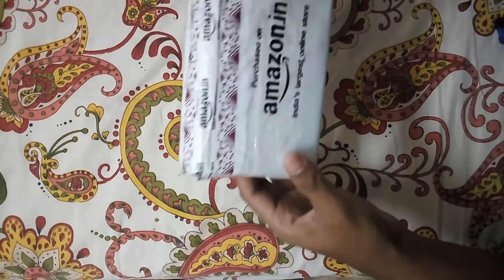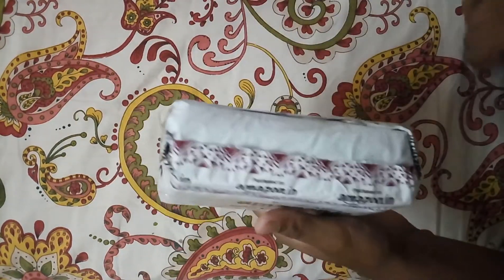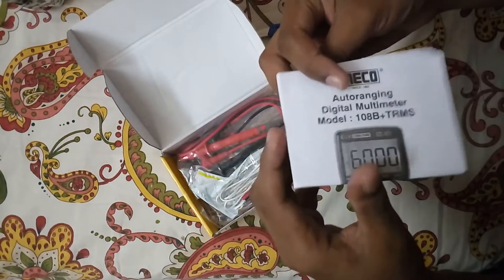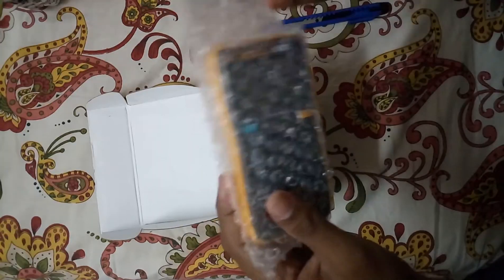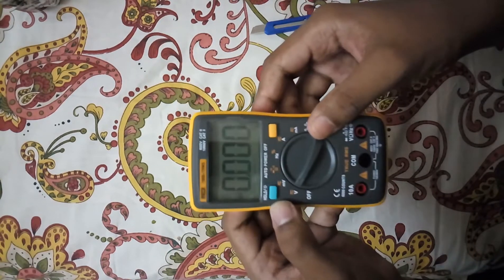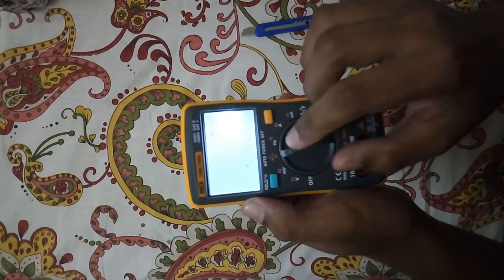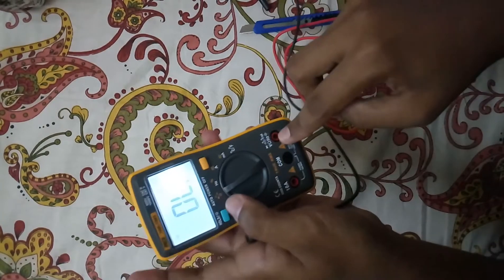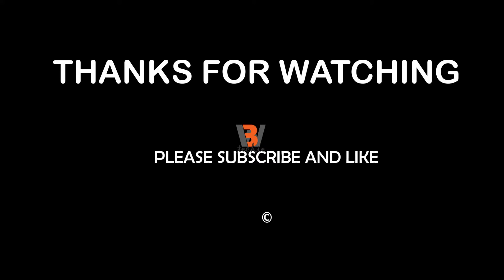Affordable! The Best Digital MultiMeter - MECO 101B+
Affordable! The Best Digital MultiMeter - MECO 101B+ (Unboxing)

Basic DC accuracy 0.5% , TRMS Value, TC/Temp Measurement(-20 to 1000°C)
Pocket Size, Back Light Display, Diode and continuity test with buzzer
Small lightweight design for one-handed use , Rugged, durable design Auto Power Off

The build quality feels solid. Did an A-B comparison with the Fluke 107 that I had measuring capacitance, voltage, current etc. and this was as accurate as the fluke 107. It comes with a calibration certificate to testify the same.